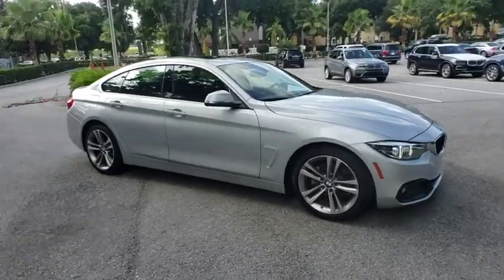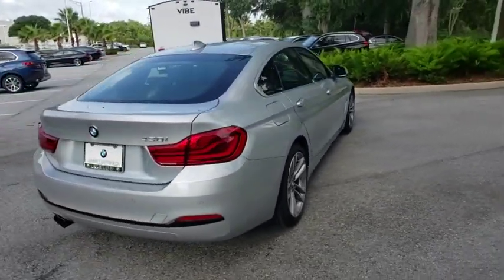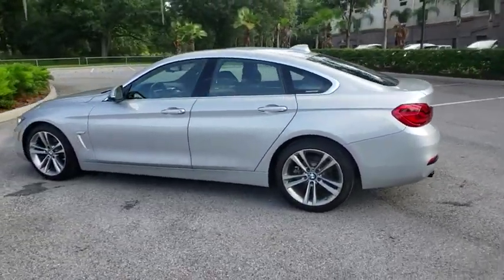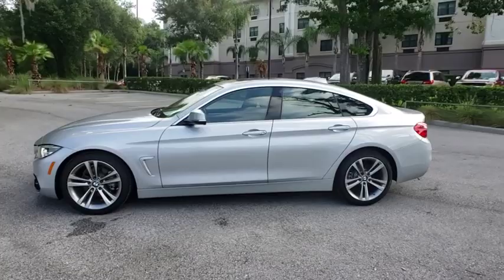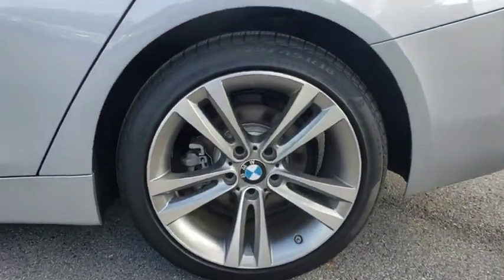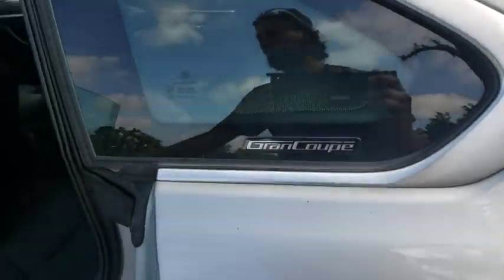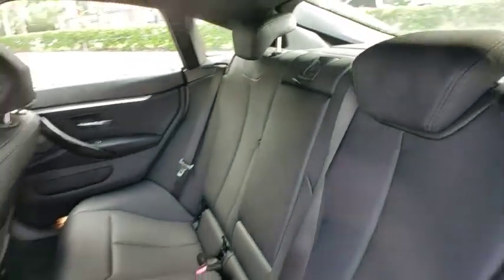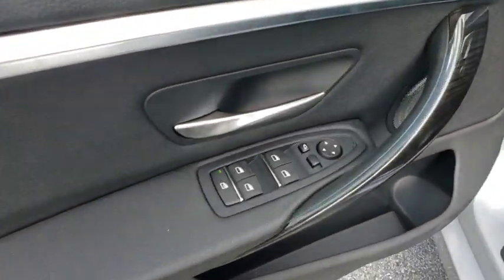2019 BMW 4 Series Lakeland, Plant City, Winter Haven, FL LP2136PT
2019 BMW 4 Series 430i - Stock#: LP2136PT - VIN#: WBA4J1C5XKBM14306

BMW Certified, CARFAX 1-Owner. EPA 34 MPG Hwy/24 MPG City!